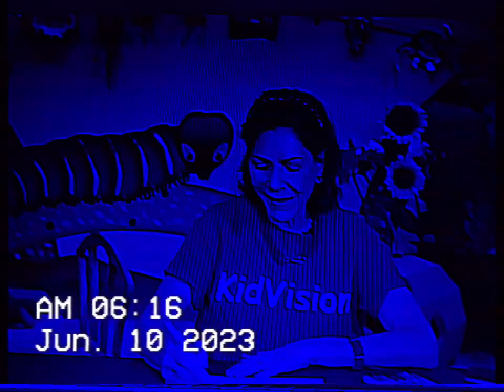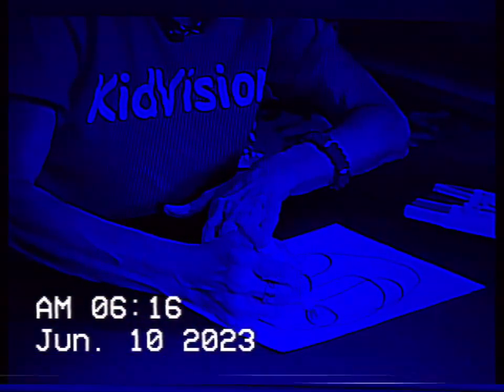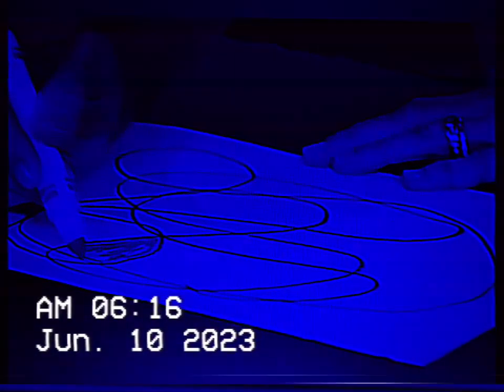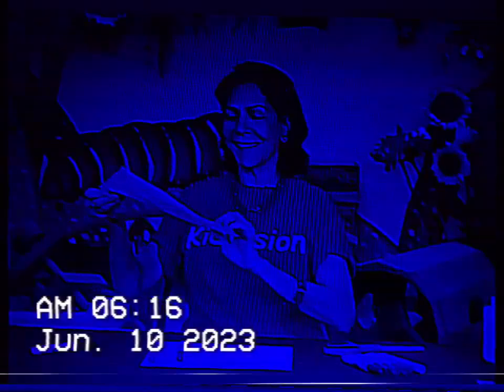KIDVISION IN WEST PALM BEACH FLORIDA